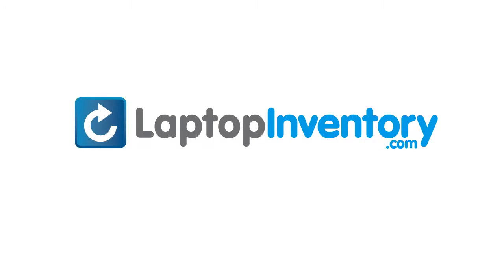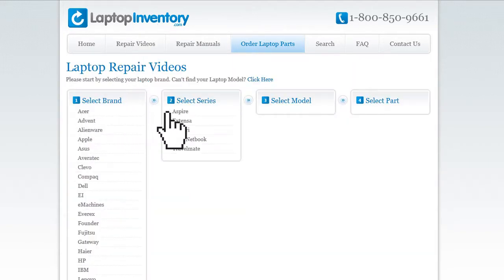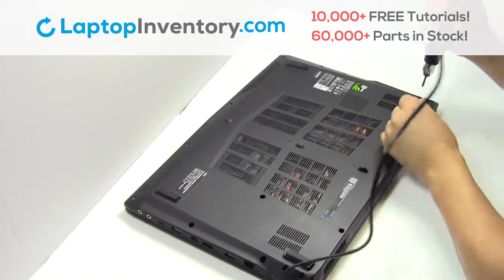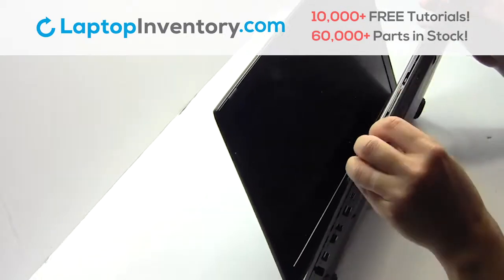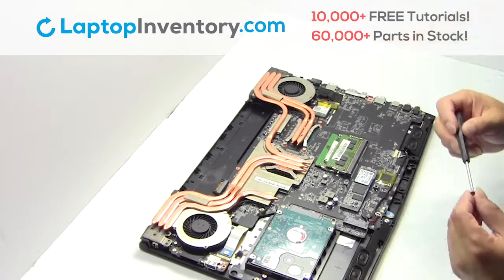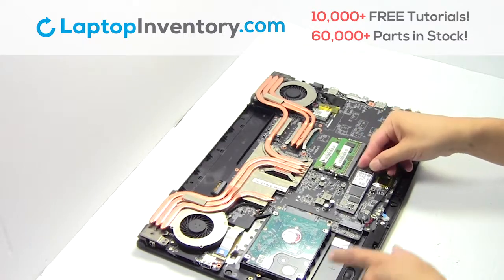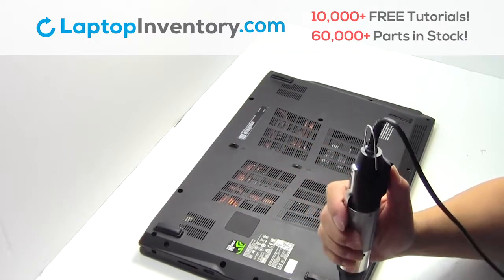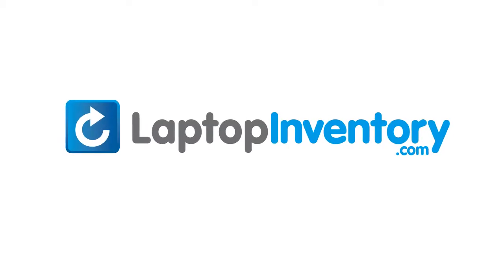Solid State Drive Replacement MSI GP62MVR. Fix, Install, Repair SSD GE72 GE62 GT72 GS73